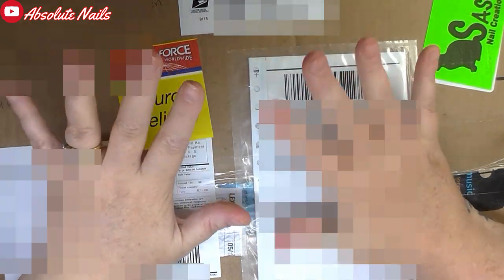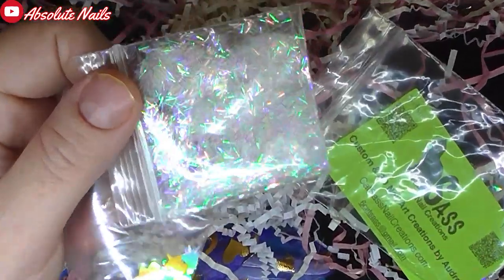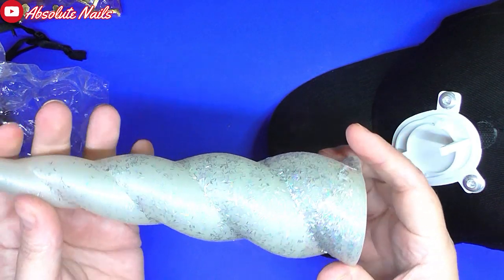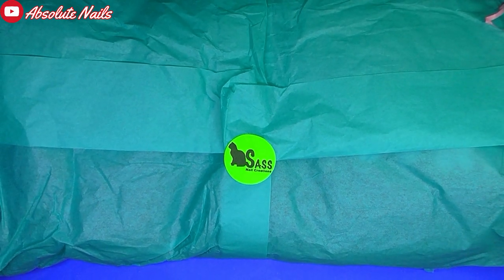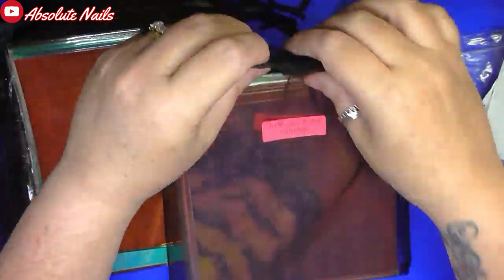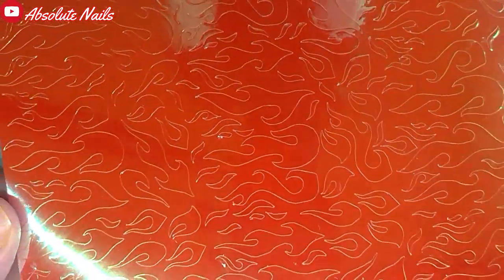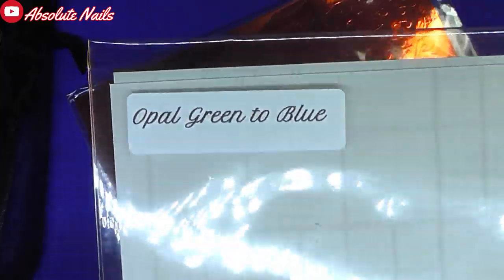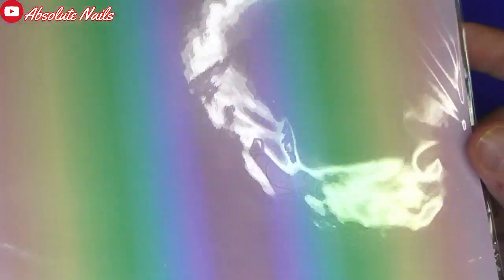ACTUAL LIFE SIZE UNICORN HORN IN A SURPRISE PACKAGE!! | CatSass Nail Creations | ABSOLUTE NAILS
Holy smokes this was just like Christmas for me, there is even a life size UNICORN HORN in there! My reactions to things in this box are priceless lol. All of these items are from Audree from CatSass Nail Creations and OMG I have never been so surprised in my life.

But keep an eye on her site for new updates and new items =)

I will be doing 2 other videos, the first one will be putting together the Unicorn Horn hat and the second will be how to use the Vinyls, so I hope u look forward to them.
The quality of everything Audree and her dad made (he made the UH with a 3D printer) is just outstanding and highly recommend what she is selling.

I in no way have been paid or told what to say about any items here, all the thoughts are my own =)

Thank you ever so much for watching guys, I really hope u enjoyed this video and hope to see u next time,
Nicki xx

ACRYLIC PRODUCTS I USE IN MOST OF MY VIDEOS:

NAIO NAILS:
Websites: